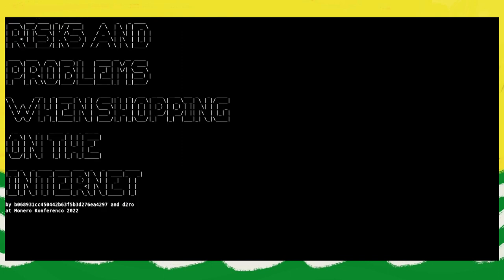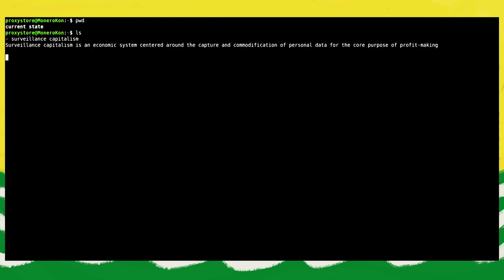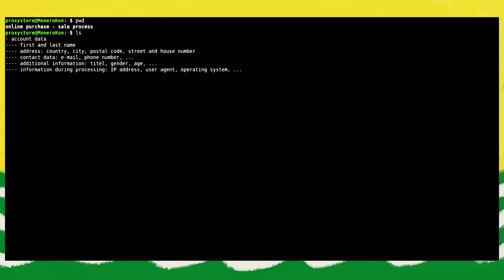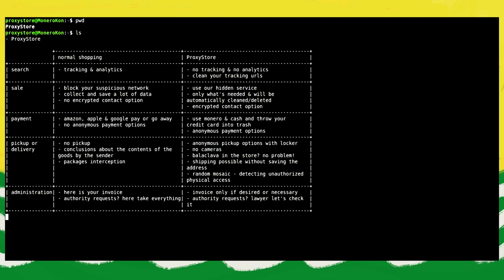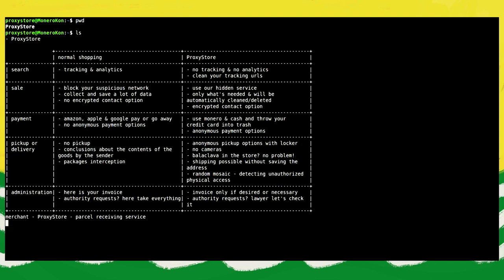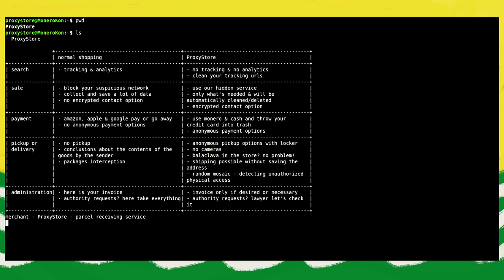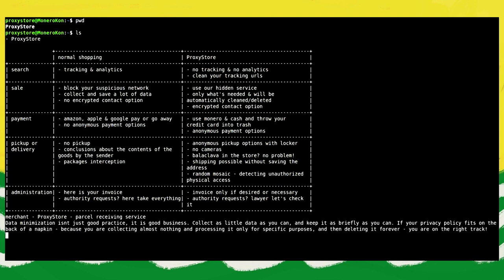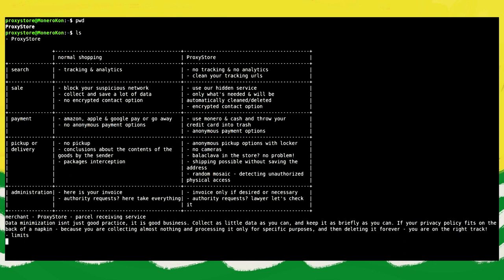b068931cc450442b63f5b3d276ea4297 & d2ro - Risks and Problems When Shopping on the Internet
Monero Konferenco 2022 MoneroKon2022 Lisbon - Day 1